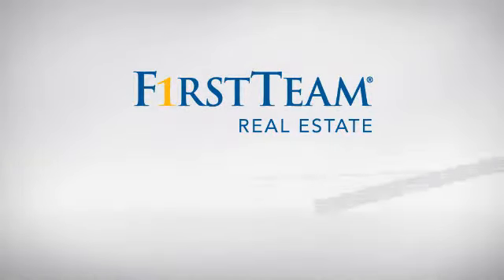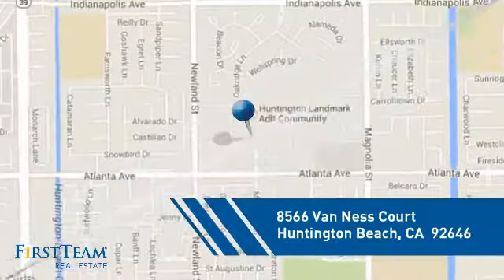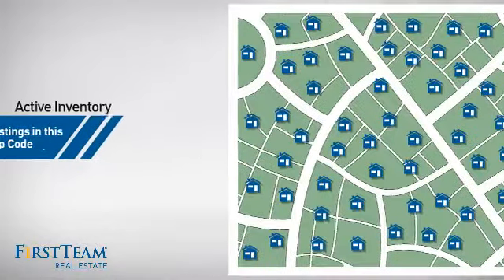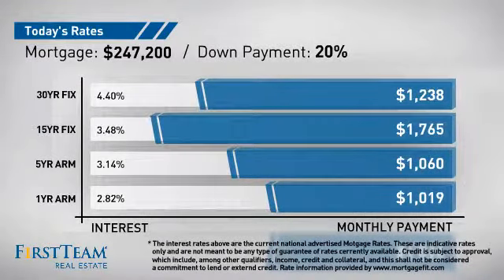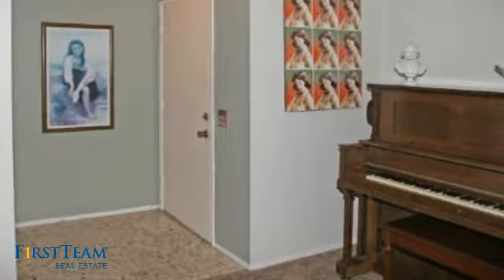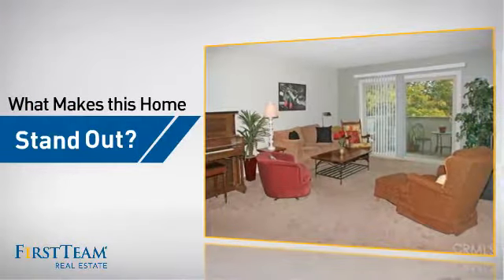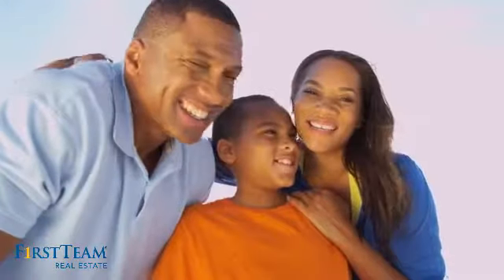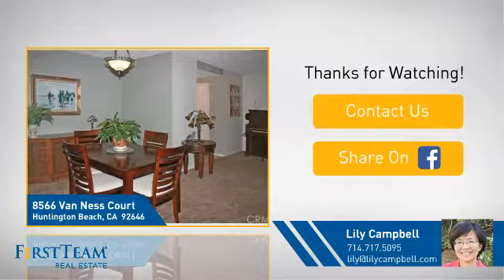8566 Van Ness Court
Stunning Model-Perfect 2 Bedroom, 2 Bath, Upper Surf Model in Great Location! Open Flowing Floorplan with All Newer Dual Pane Windows and Sliders and 1-Year-New Carpet. Large Elegant Living Room with Sliding Glass Doors Leading to Lovely Balcony Overlooking Park-Like Greenbelt. Large Formal Dining Room is Open to the Living Room.